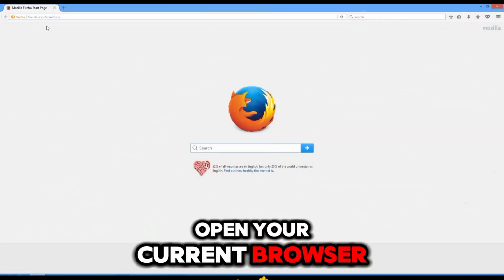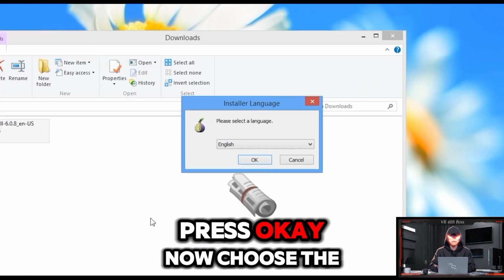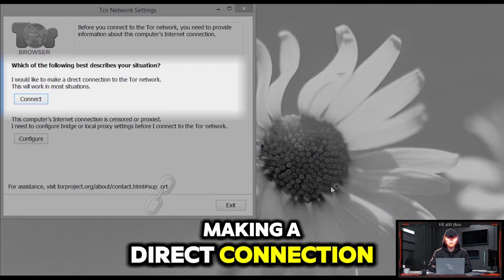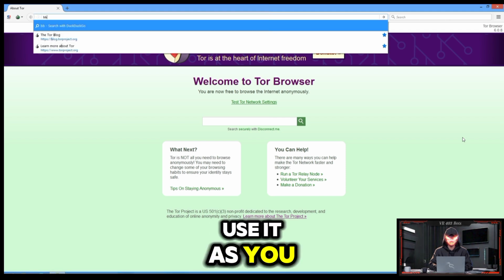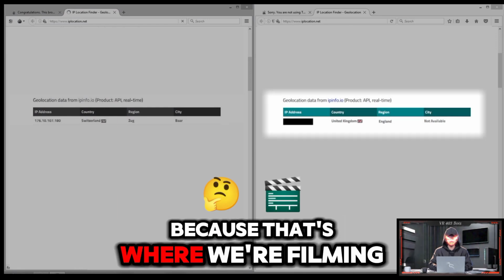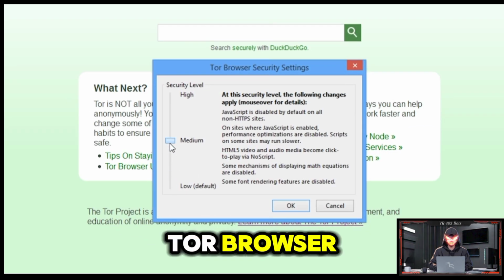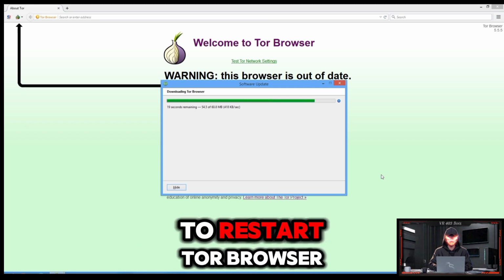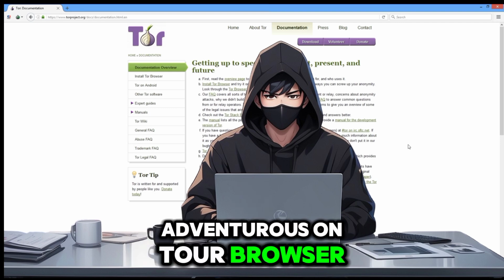Tor Browser on Windows 10: A Beginner's Guide | VR 403 Bots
Want to Browse Anonymously? Install Tor Now!

Are you tired of online tracking and surveillance? Learn how to protect your privacy with the Tor Browser. This easy-to-follow tutorial will guide you through the installation process on Windows 10/ windows 7 /windows 11 and windows 8. No technical skills required!

how to access Darkweb and deep web with tor browser.

как настроить тор браузер | tor browser merupakan tool yang sebaiknya digunakan dengan tujuan | onion.tor

0:00 Intro
0:32 Disclaimer
1:06 Important message
2:48 Tutorial

📌Welcome back my bots Discover the hidden world of the dark web with Tor Browser. This comprehensive guide will walk you through the step-by-step process of installing Tor and accessing the dark web securely. Learn how to navigate the hidden services, protect your privacy, and stay safe online. Explore the dark web anonymously and unlock a world of hidden information. Is it legal? Is it dangerous? Find out now!

📢Want to learn how to protect yourself from hackers? VR 403 Bots -shorts has got you covered.